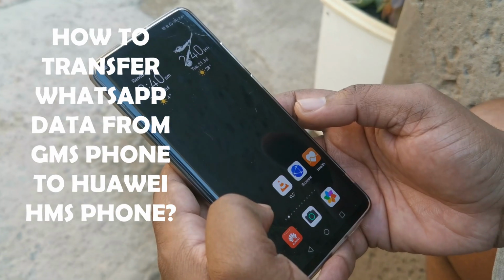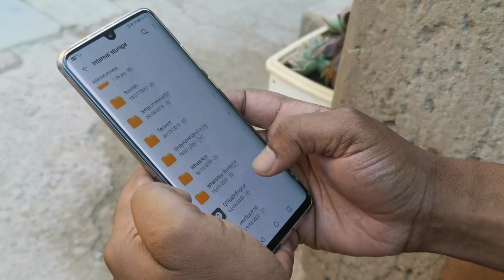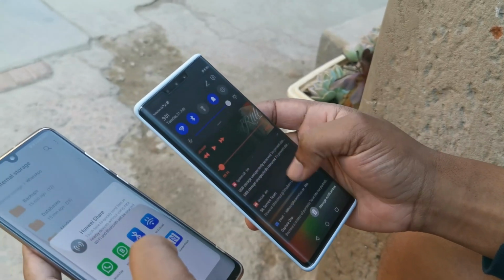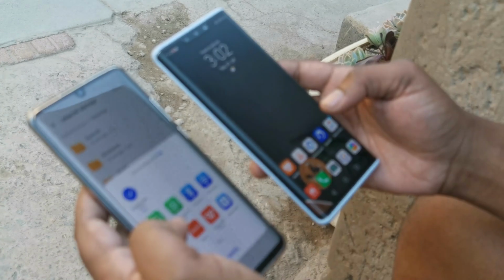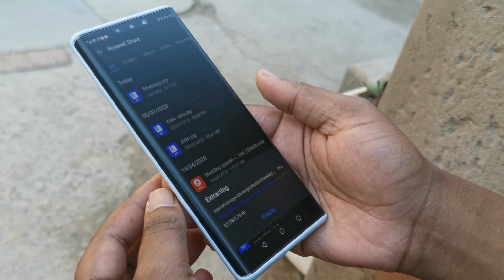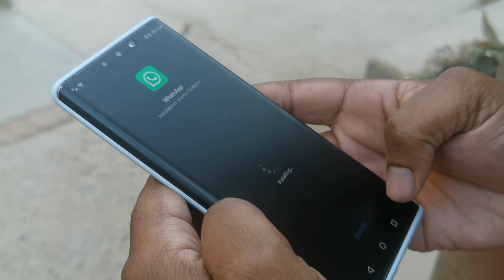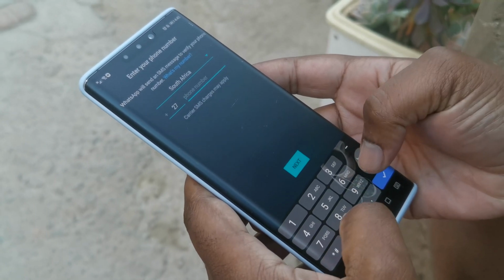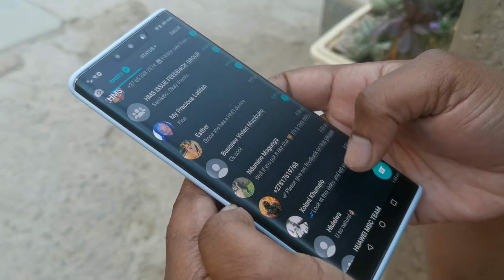Transfer WhatsApp Data from GMS phone to a Huawei HMS Phone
Step-by-Step guide on how to transfer WhatsApp data from a GMS device to a Huawei's HMS device. No internet connection needed to recover the data until you activate your WhatsApp.